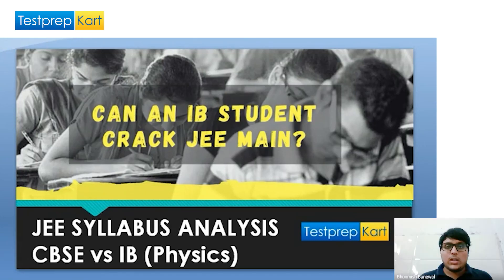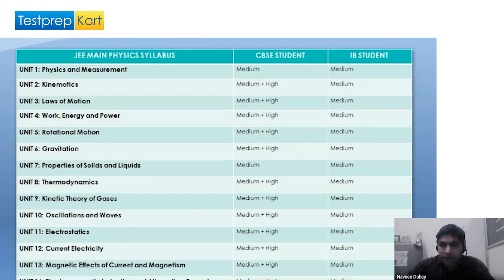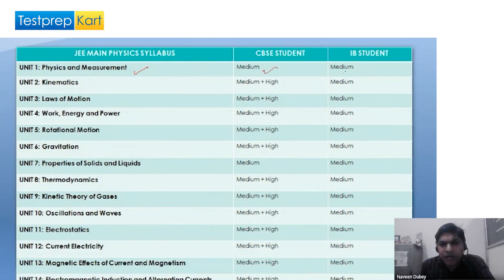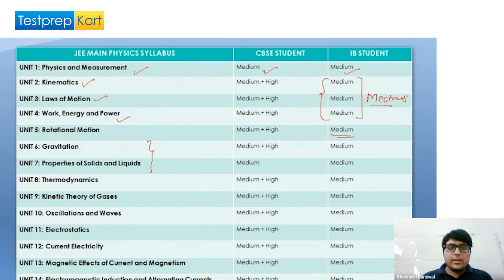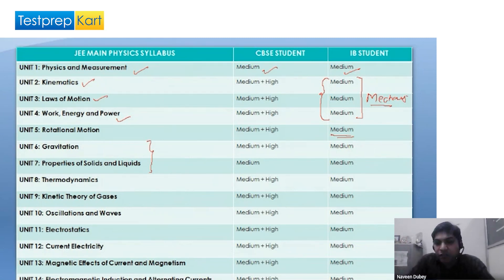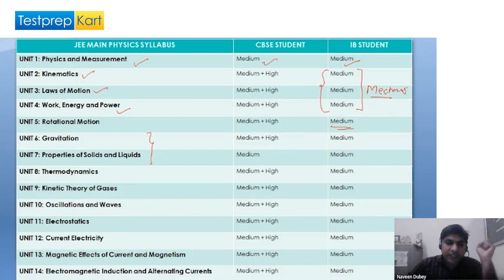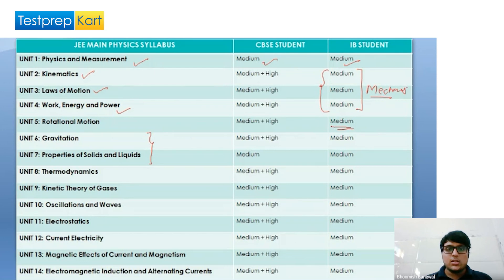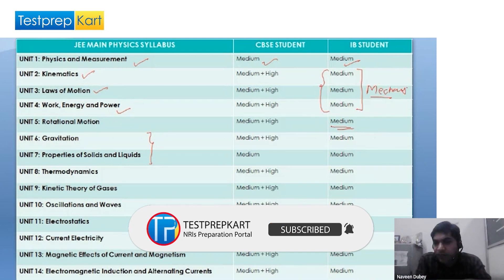JEE Main Physics Syllabus Analysis for IB Students (CBSE vs IB)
In this Video, TestprepKart Expert is analyzing and comparing the JEE Main Physics syllabus difficulty level (Easy/Moderate/Difficult) for an IB and CBSE student.
Following are the questions answered in the video:-
1. Do you think an IB student who is doing his/her Diploma Programme is well equipped to crack JEE Main in terms of the Physics syllabus?
2. Can an IB student who has opted for Physics at the Standard level crack JEE Main?
3. IBDP is a rigorous Programme. Do you think an IB student can manage both? and should he/she drop a year to prepare?
4. How different is the syllabus in terms of concepts and difficulty?
5. Who has the advantage, IB or CBSE Student?
6. Do you think an IB student can crack JEE main?

TestprepKart is famous for its MYP and DP both online coaching Programme all over the world. We have been providing our service for 7 years.

Currently, we have 900+ students under our MYP Grade 9  & Grade 10 coaching program from Mid-east countries like Oman, Qatar, Bahrain, Kuwait, Saudi Arabia, and the United Arab Emirates (UAE) and also from South-East countries like Thailand, Singapore, Malaysia, Indonesia, etc..

Or post your questions in the comment section below.